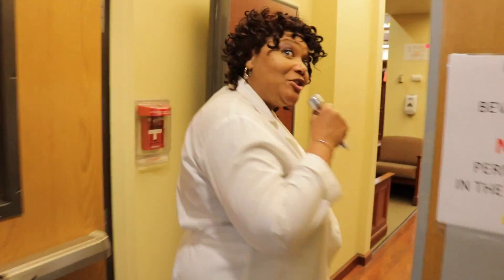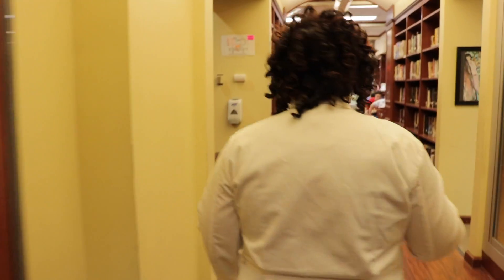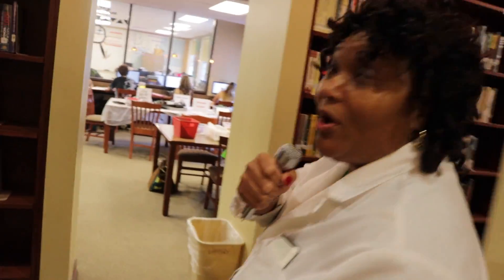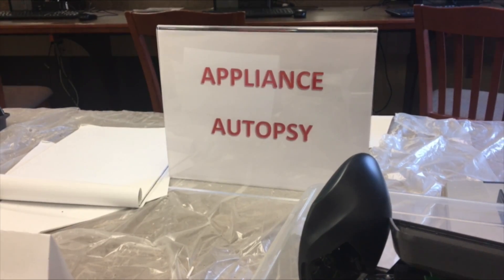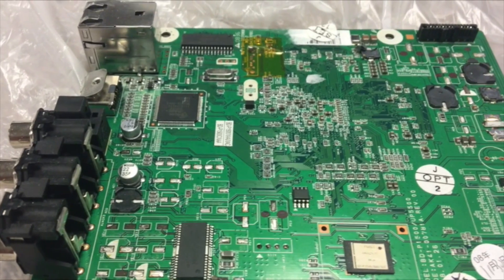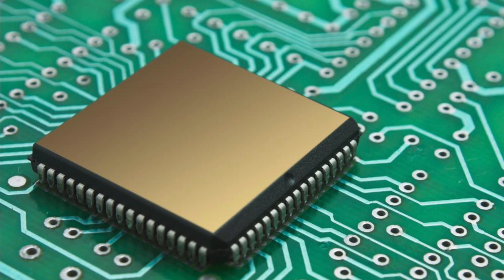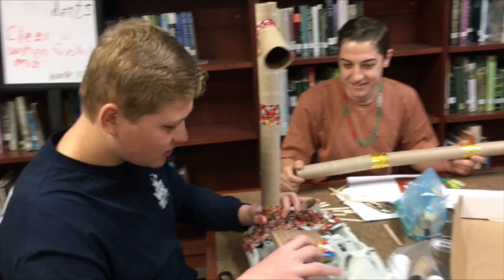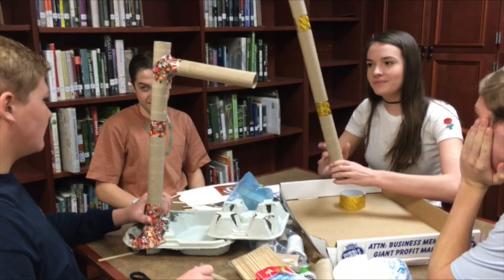Ward Melville High School's MakerSpace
The library science and tech place where kids can come together to create anything and everything. Thanks to Doctor Hatcher for all her help.